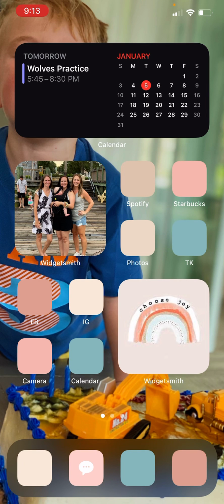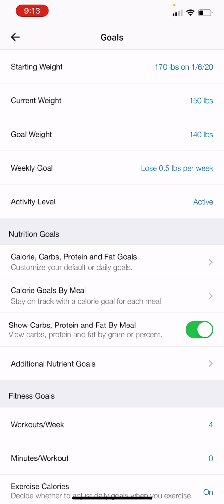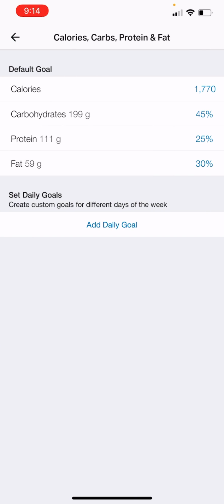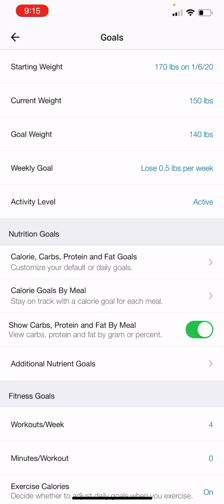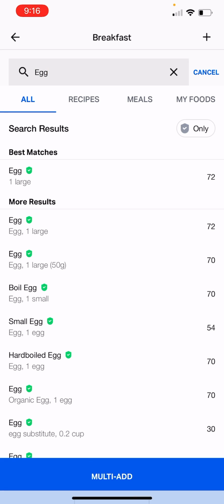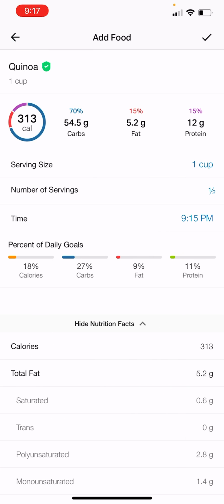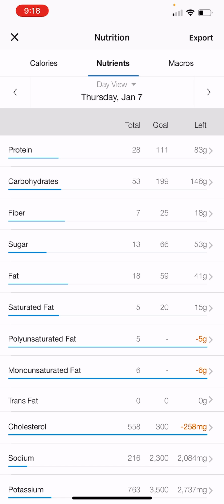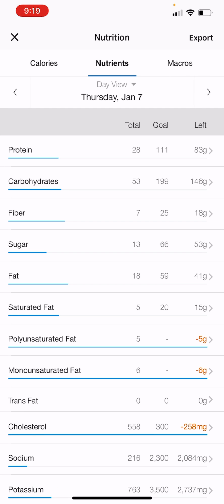New Client - How to get started in my fitness pal